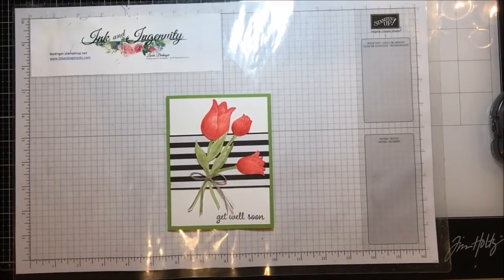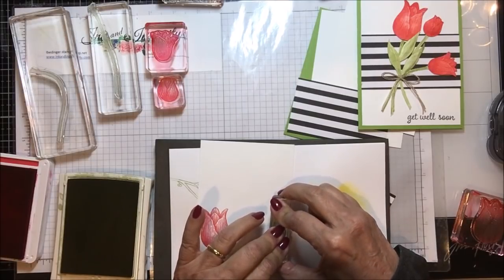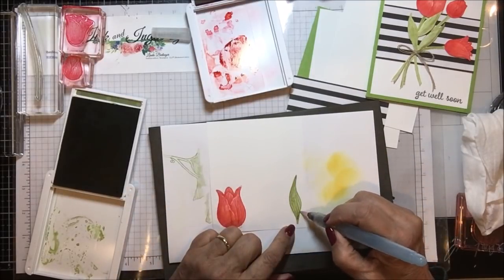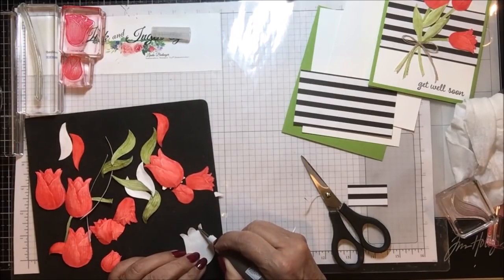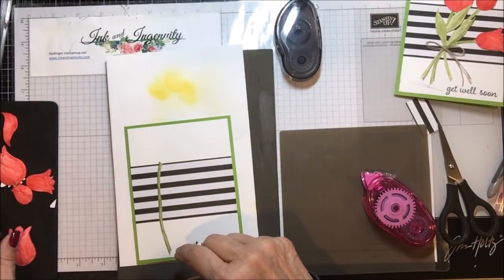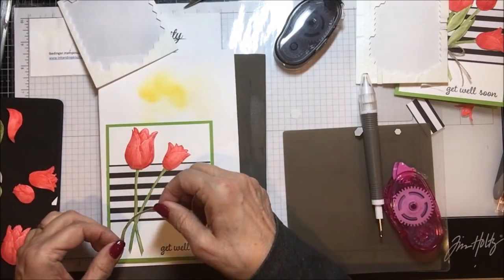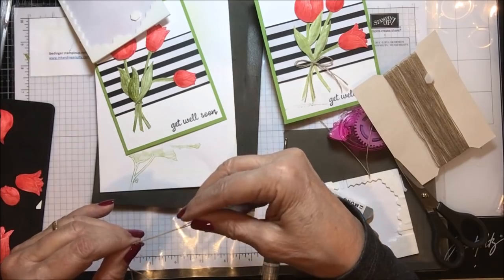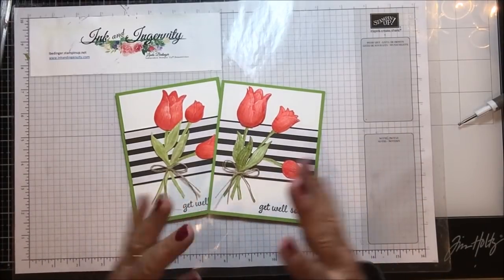TimelessTulips Get Well Card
Description

REMEMBER TO USE THE HOST CODE WHEN ORDERING, the December 2019 Host Code is AABQ7XUF.  Orders under $25 receive a free reusable card from me. Orders over $25 get a free product or handmade gift in addition to a reusable card from me.

The December Prize Draw is The Bundle of your choice from the Spring Mini Catalog.   Join my team, $99 to join Stampin' UP! and get $125 in Stampin' UP! Products, Plus the Mini Trimmer, a sample pack of DSP and a Stamp Set of your choice This fantastic join offer is available on January 3 and runs through March 31, 2020.  Curious?

Measurements and Products for today’s Timeless Tulips Get Well Card

Measurements:
Granny Apple Green Card Base, 8 ½” by 5 ½“ scored and folded at 4 ¼“
2 pieces of Whisper White 4” by 5 ¼ “, plus a large piece of scrap for your flowers leaves and stems
Golden Honey Specialty DSP, black and white stripes 2 ¼” by 4”